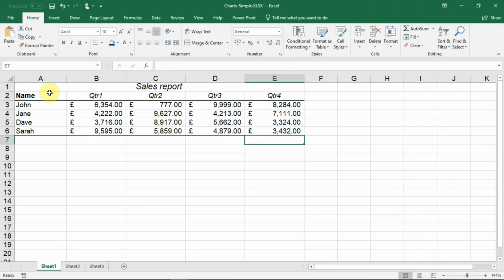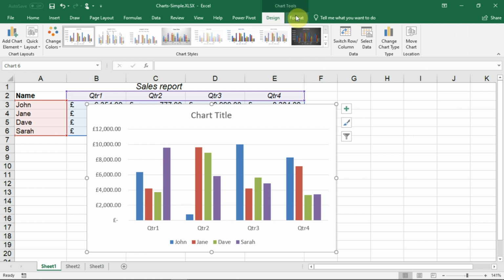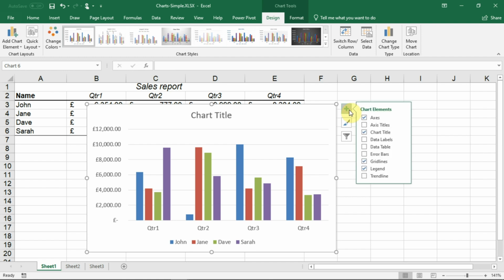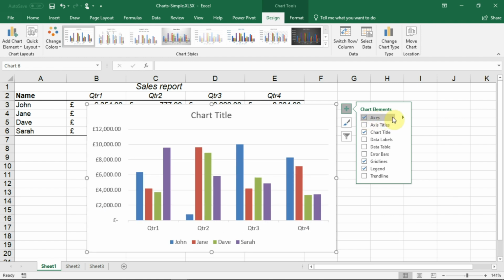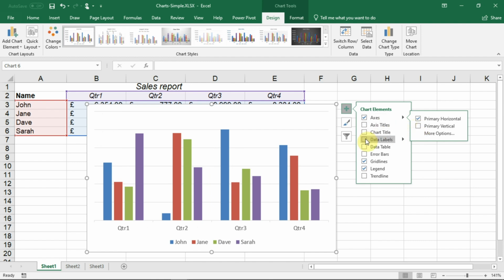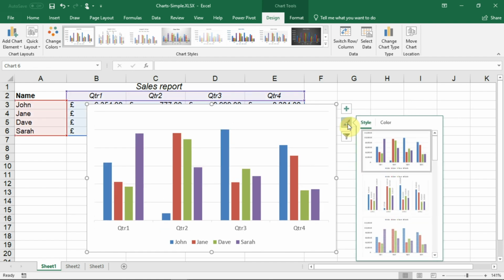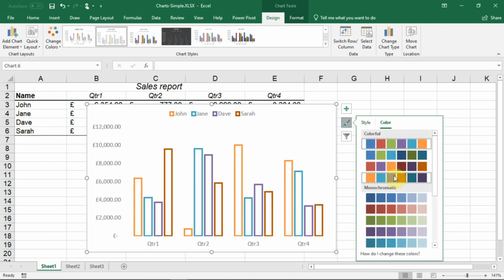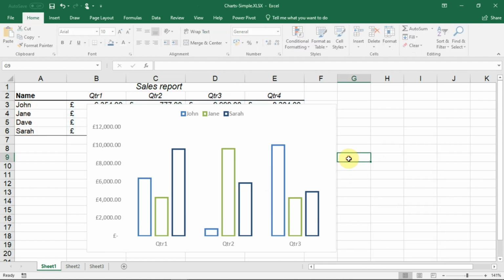23 Chart Formatting Options